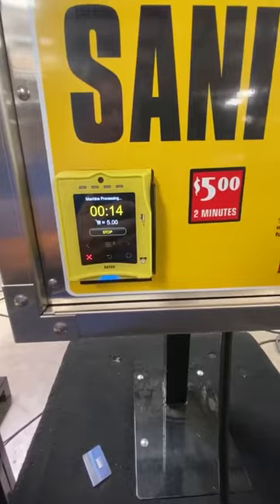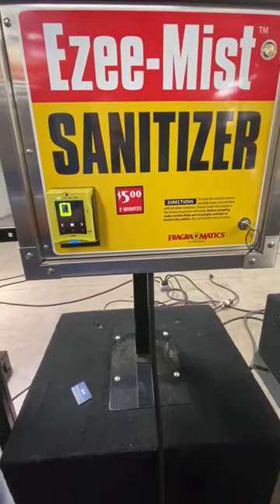fgm demo2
Demonstration video